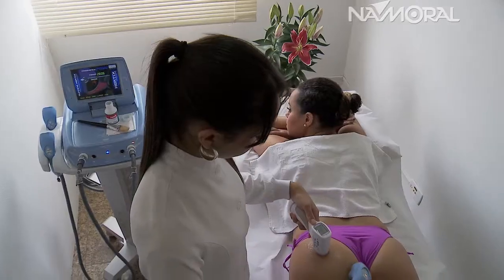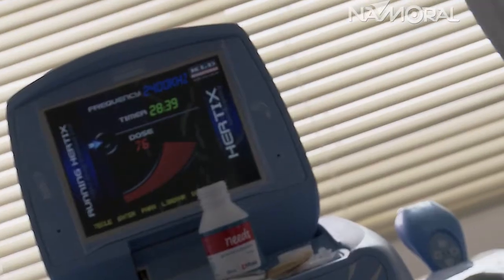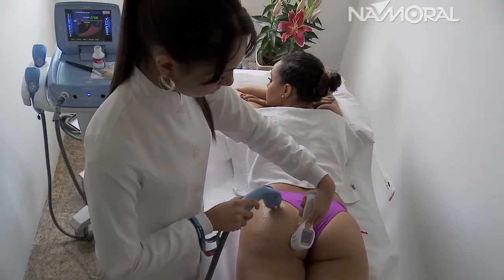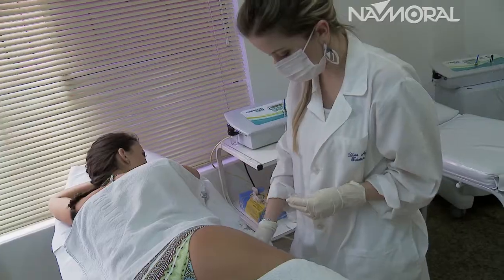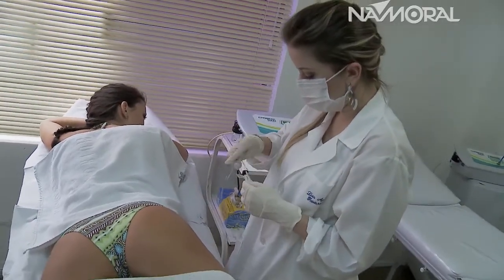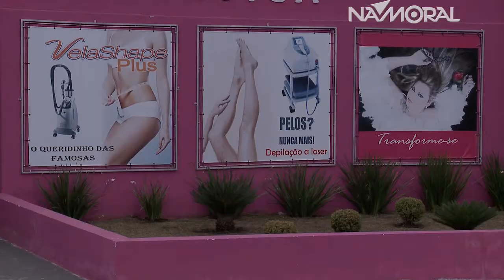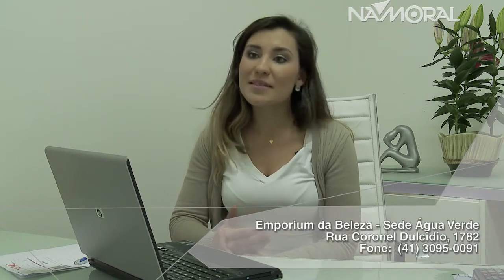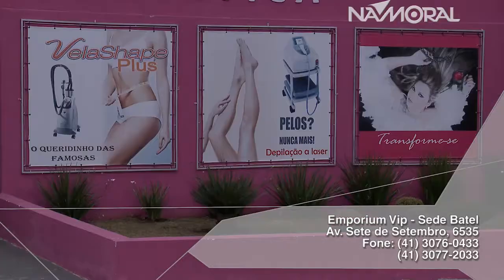EMPORIUM VIP - DICA DE SAUDE | PROGRAMA NAMORAL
Emporium Vip ... Dica de saúde e beleza!!!

Programa Namoral com Leandro Karam... no ar desde 2003!!!